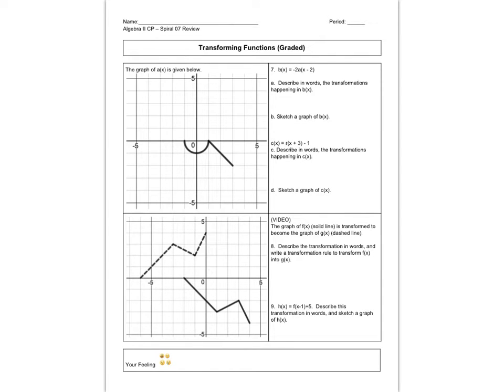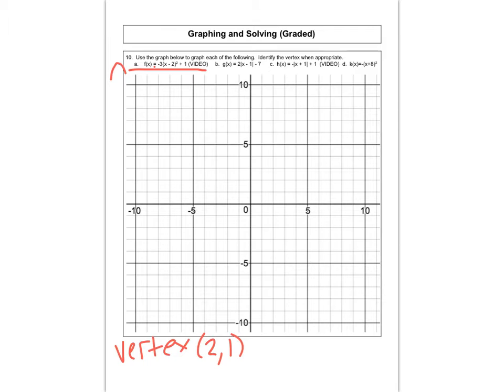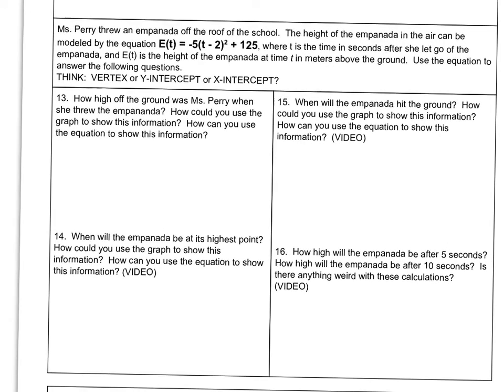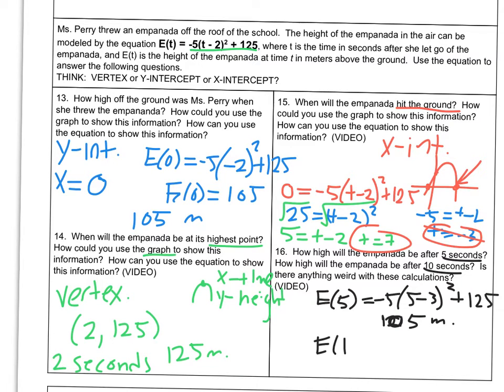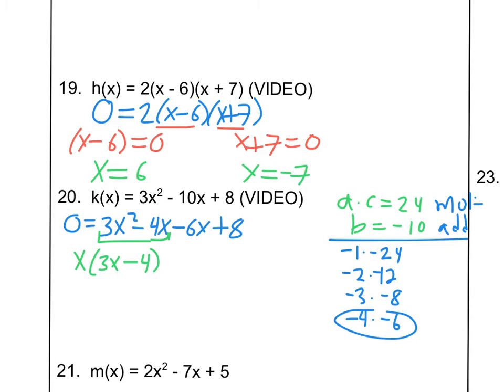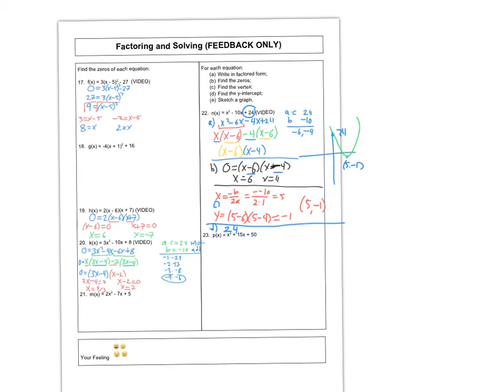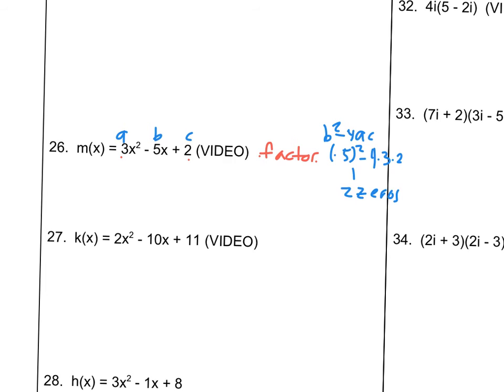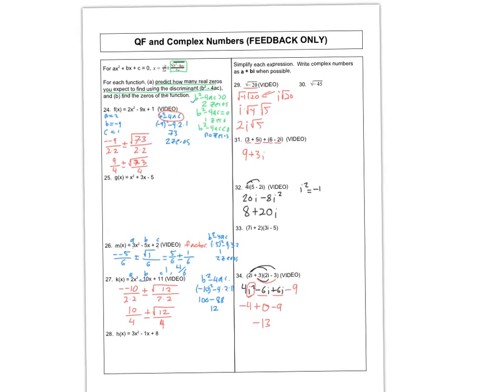18-19 alg2 spiral 07 review